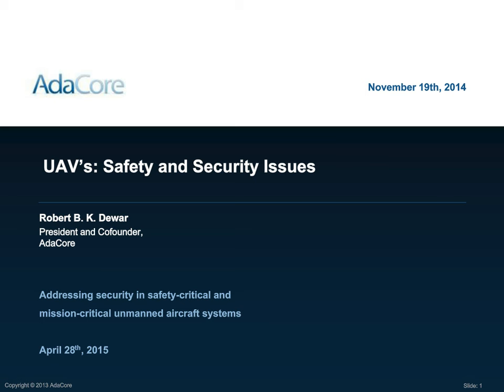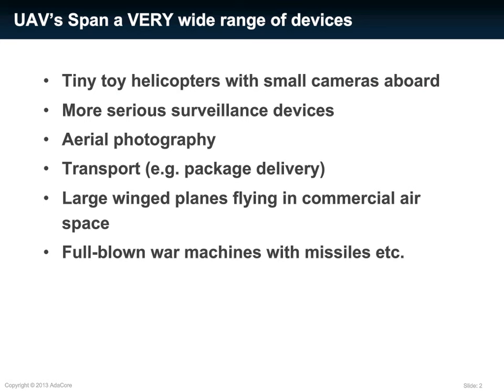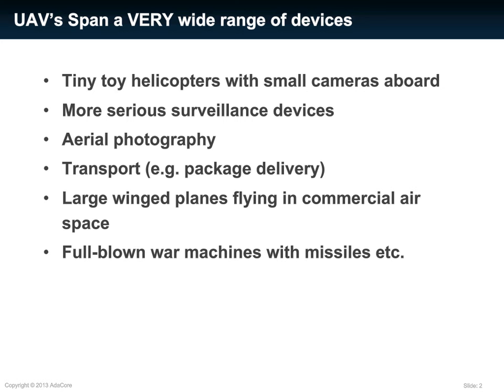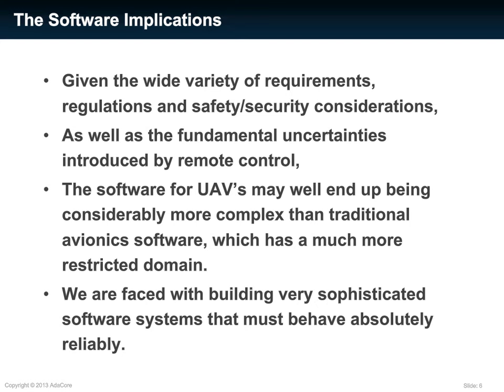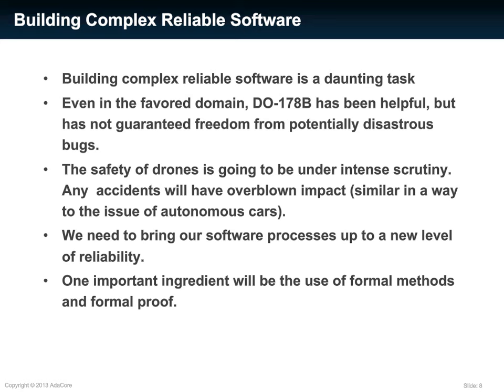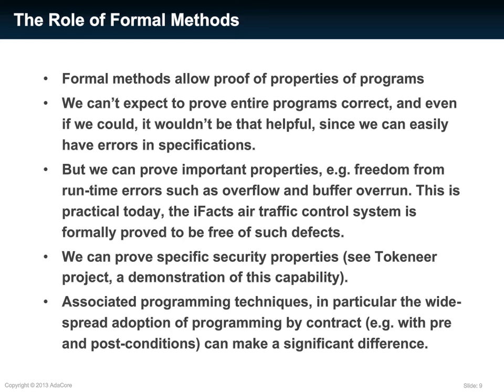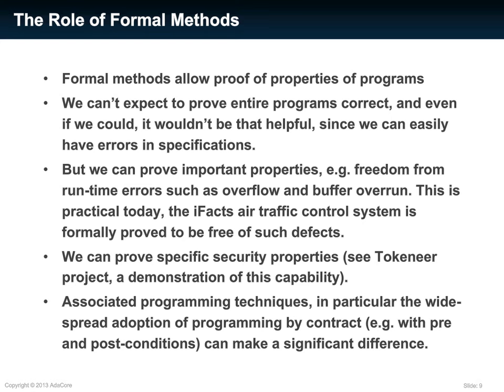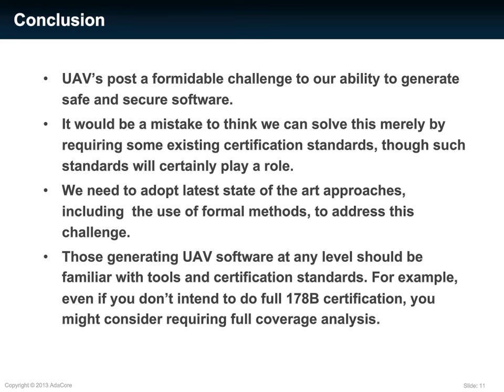UAVs: Safety and Security Issues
A talk by Robert B. K. Dewar  addressing security in safety-critical and mission-critical unmanned aircraft systems.